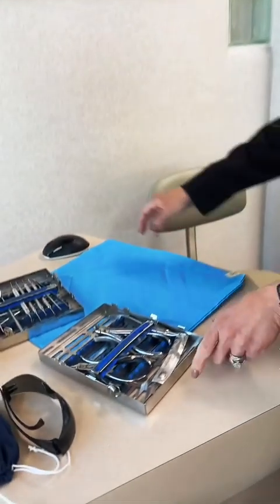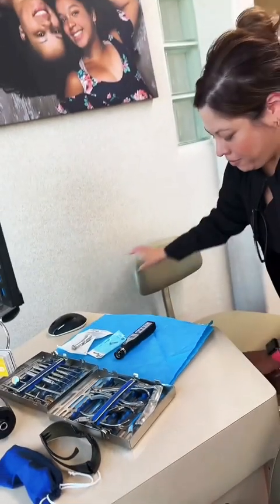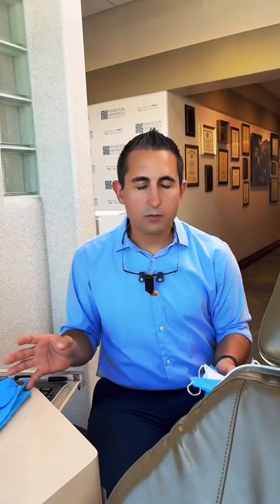Expander Removal Day A Milestone in My Tongue Tie Journey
❣️Today is the day! Come with me to remove Marpe Expander Today! 🌟

Back on July 30, I had a tongue tie release with Dr. Zaghi @SoroushZaghiMD at the Breathe Institute in LA, and I’m thrilled to share that it was a surprisingly smooth experience! My recovery has been excellent, and I’ve been dedicated to my functional exercises to prevent any reattachment.

💖 Today is a big day because I’m saying goodbye to my 🦋 Marpe expander! 🎉 @Hamilton Manuele Orthodontics I’m currently using my aligner tray and am hopeful to complete my journey in about 4 to 5 weeks. This whole process has been focused on enhancing my overall wellness, and I hope my story can inspire anyone dealing with issues like sleep apnea, chronic pain, or TMJ.

I’m also excited to share that I've started working with a Rolfer for body work to further support my healing journey, and I’ll begin pelvic floor therapy at the end of the month!

🌟 Did you know? The fascia in our bodies connects from the tongue all the way down to the toes, showcasing the fascinating interconnectedness that exists, especially concerning tongue ties!

With the expander finally out and my tongue tie release behind me, I’m excited to continue my journey with my aligners toward that perfect smile.

🌟 Be sure to check out my previous Tongue Tie Journey videos to see how far I’ve come!

💄 Also, I can't get enough of my new Yensa silk lipstick in the shade Ignite! 💋

XOXO,V🌸